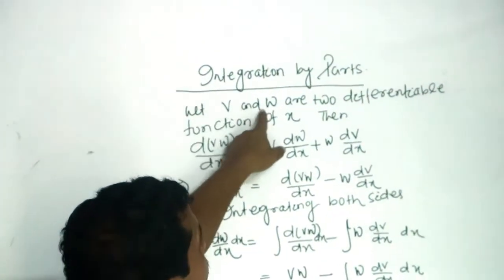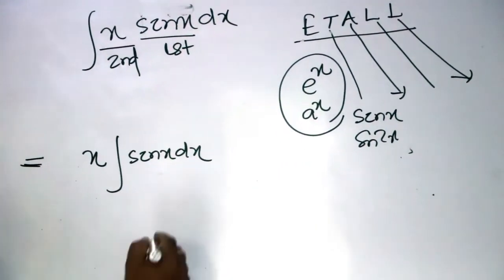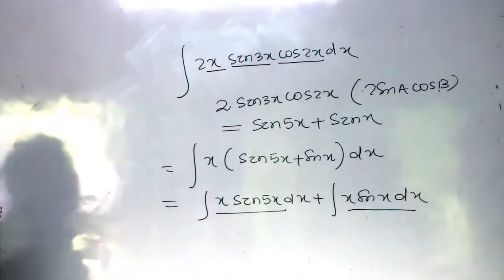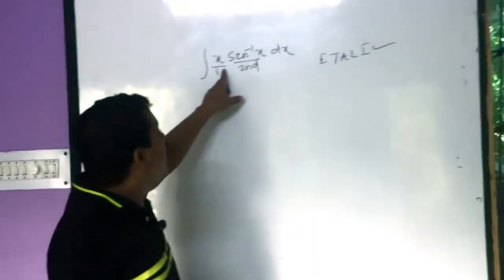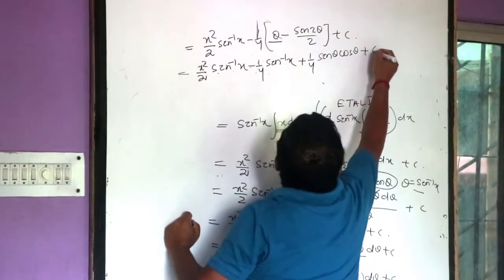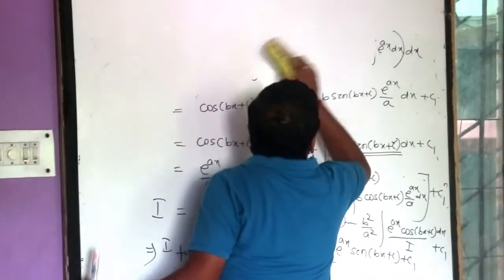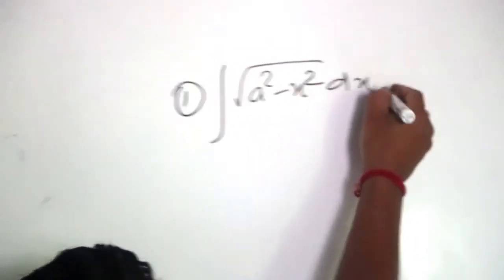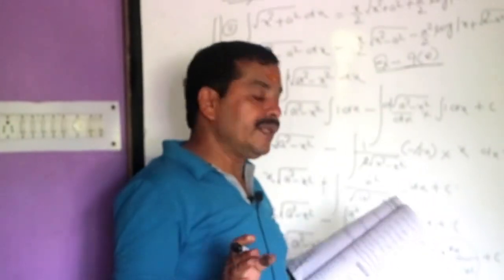MATHEMATICS - PART- 11 || LECT- 11 || +2 2nd Year Science